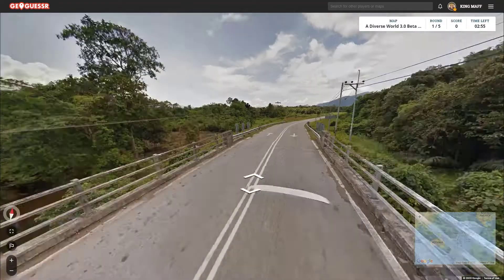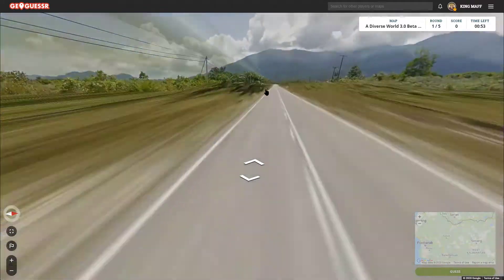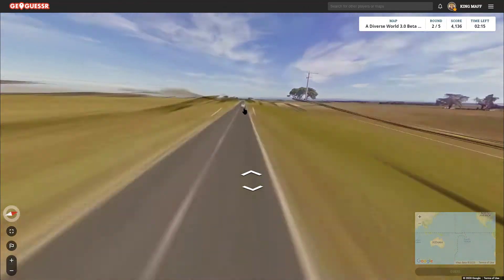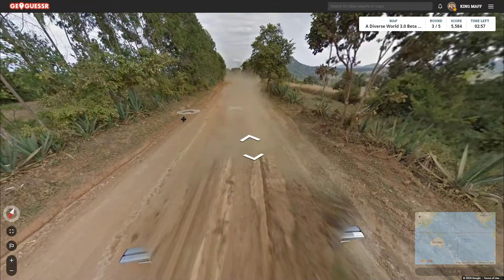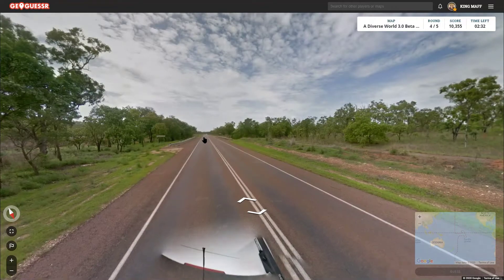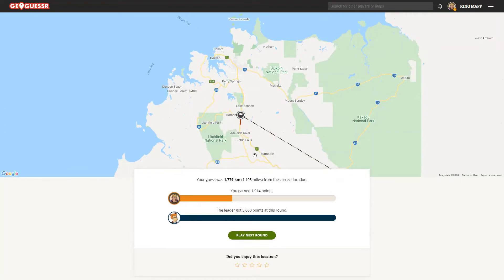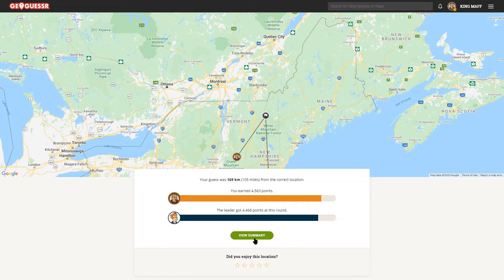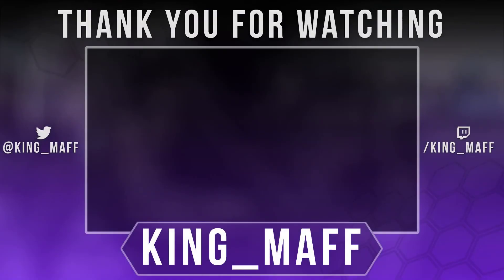Geoguessr - THE FLAT EARTHERS HATE AUSTRALIA!! (A Diverse World 3.0)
I mean
That's totally why we lost
so shouldn't we hate Australia too, or is that too much work?
Maybe we should just go fight a kangaroo
Or is that too much work?

Were gonna use the link that was meant for today for tomorrow.